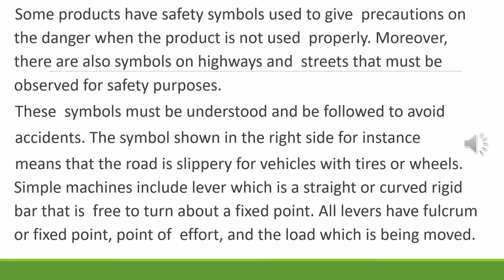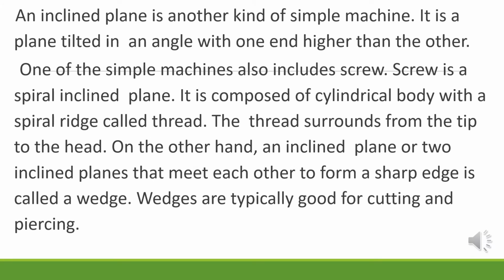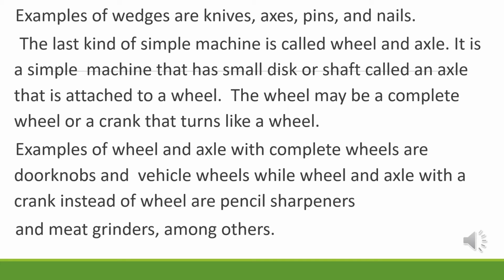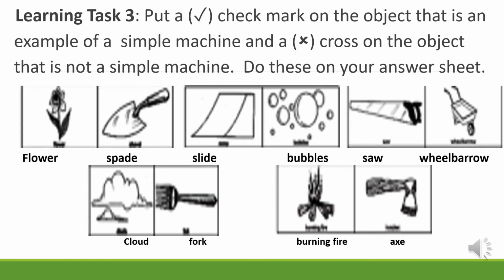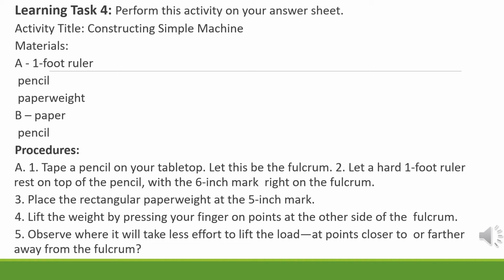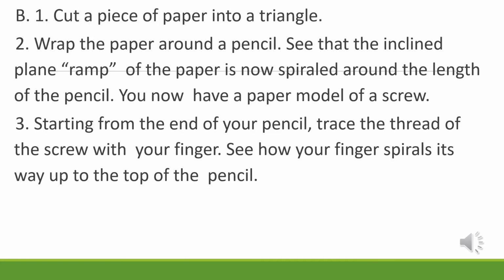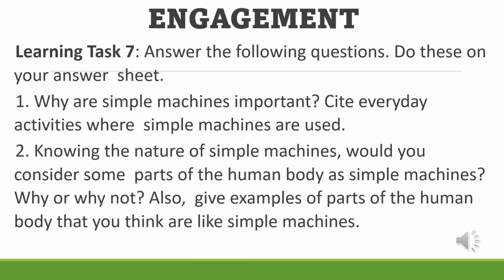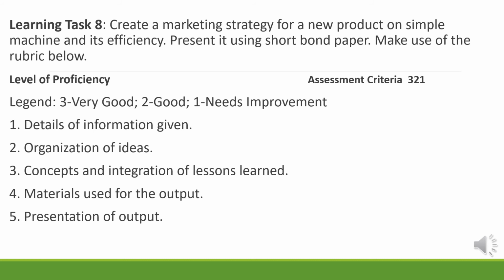SCIENCE 6 Q3 WEEK 6 8 DEMONSTRATE THE PRACTICAL AND SAFE USES OF SIMPLE MACHINES